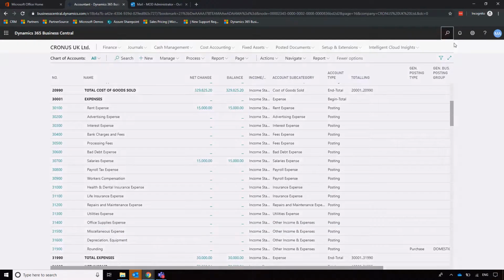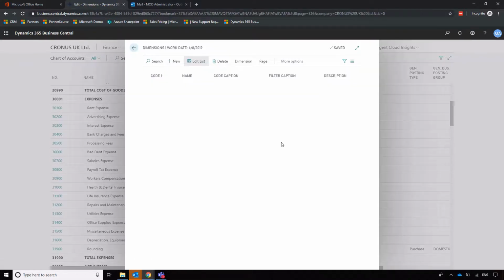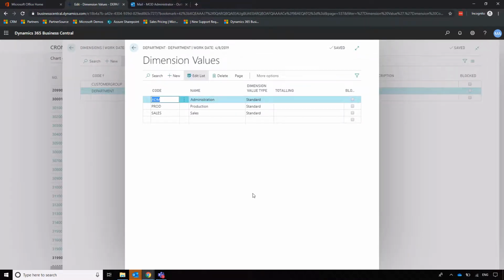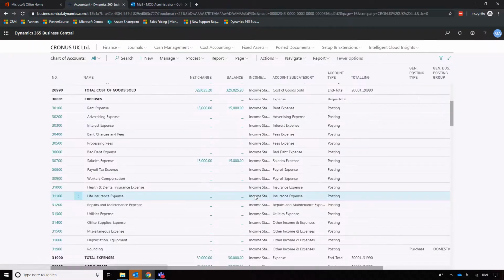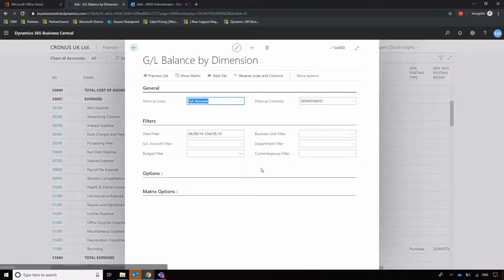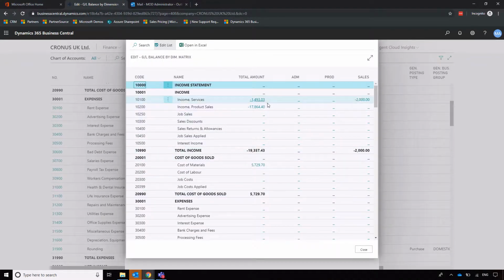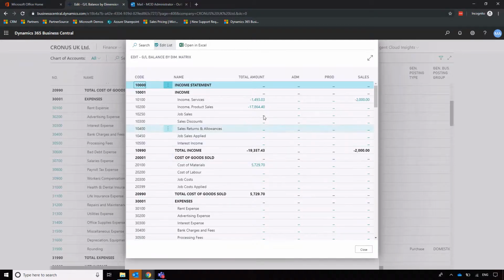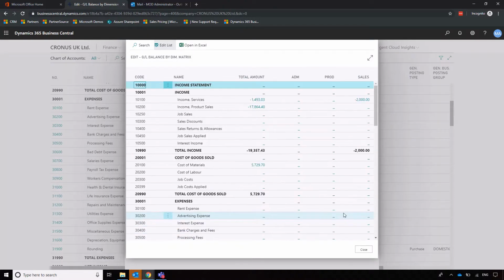Business Central - Dimensions - Quickstart for Finance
Dimensions are an excellent way to filter complex data within Business Central. This means you can keep a slick and condensed Chart of Accounts structure, yet still have access to powerful reporting filters.